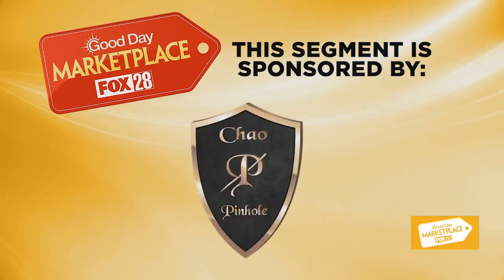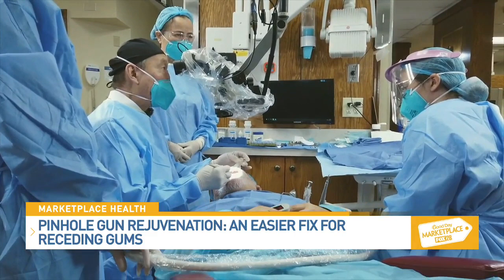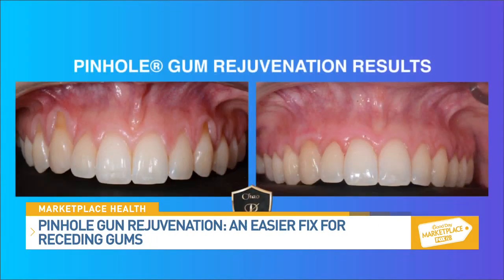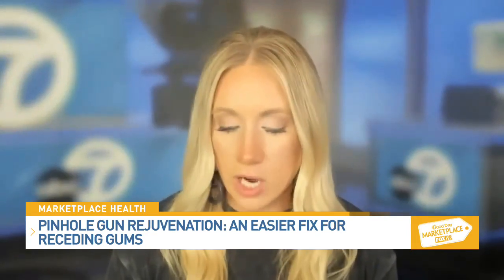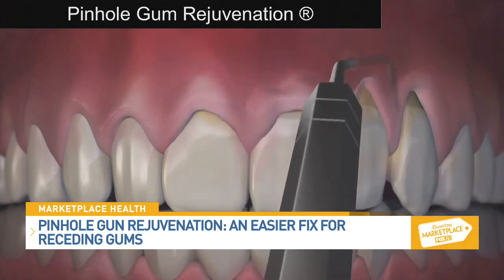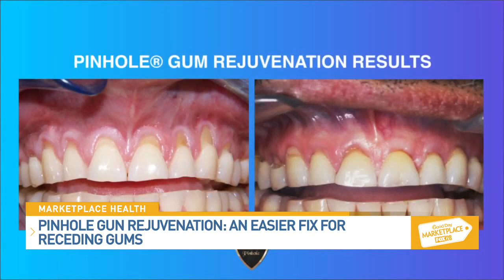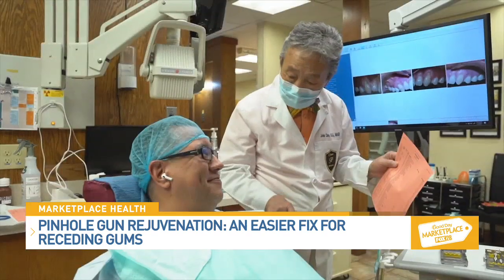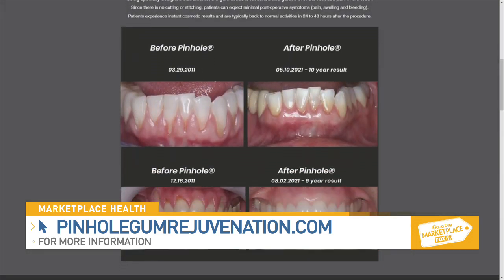Pinhole Gum Rejuvenation® - Columbus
Watch our Academy Director, Sal Gaytan breakdowns with Ansley Watson from Good Day Columbus in Ohio on how Pinhole Gum Rejuvenation® it's caused and how it can help you!